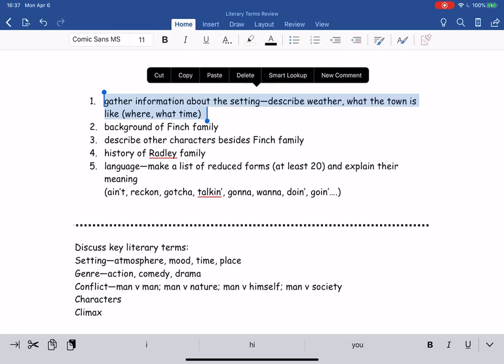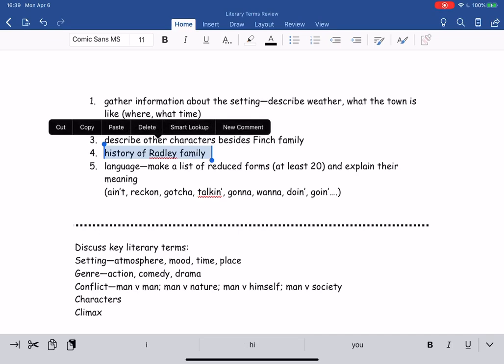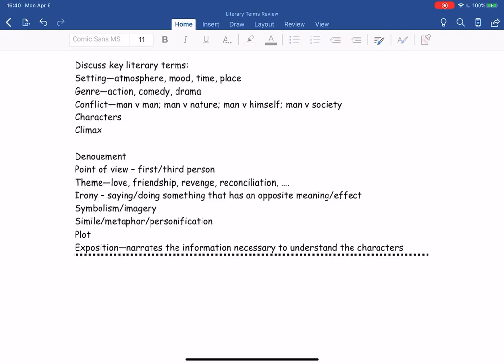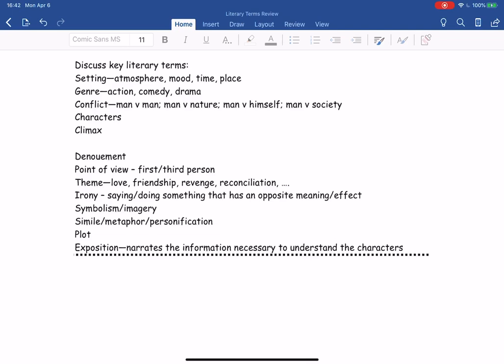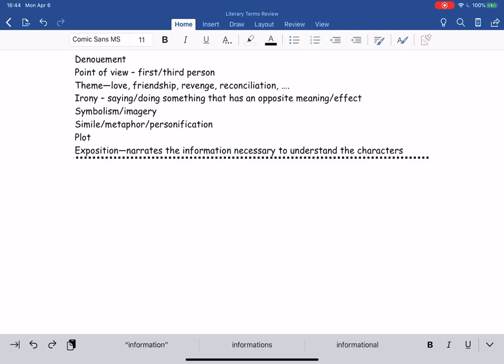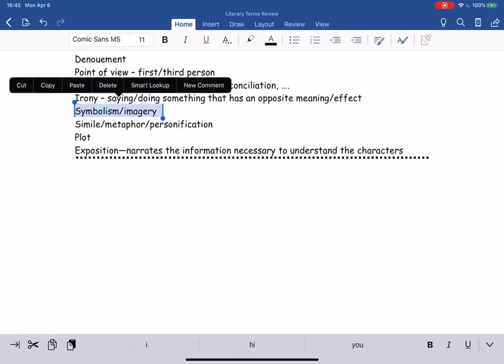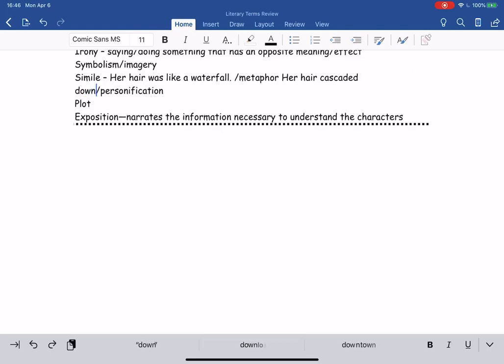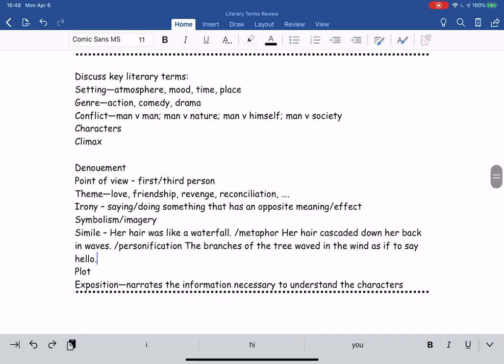Literary Terms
This video is an explanation of literary terms and how to complete the Introduction Worksheet for the unit on TKM in Reading V at Harper College.